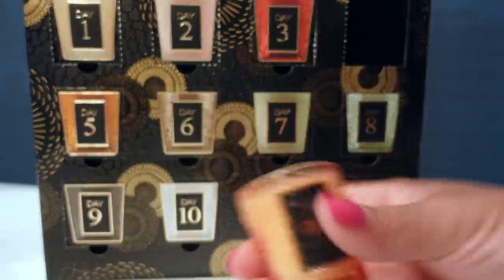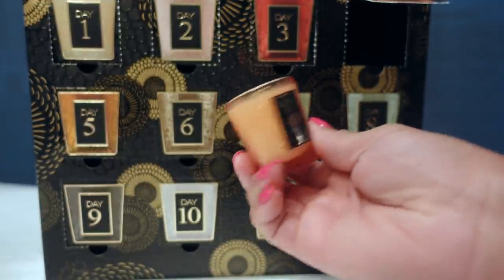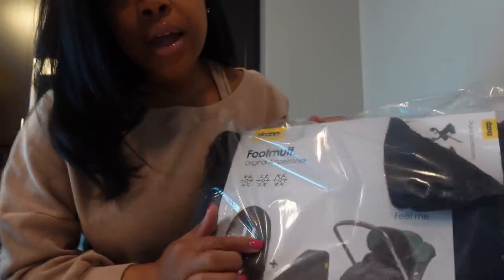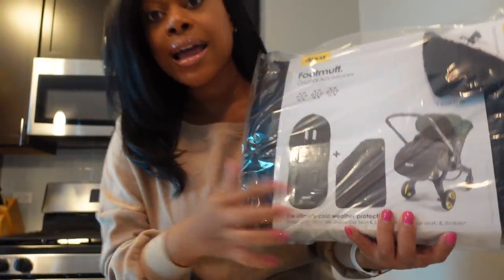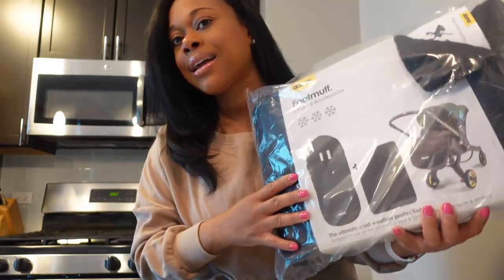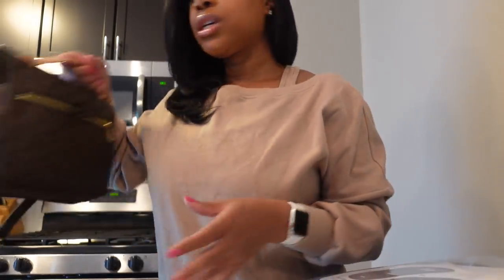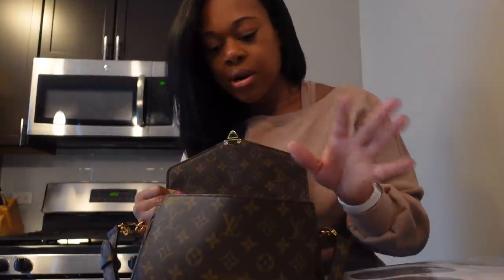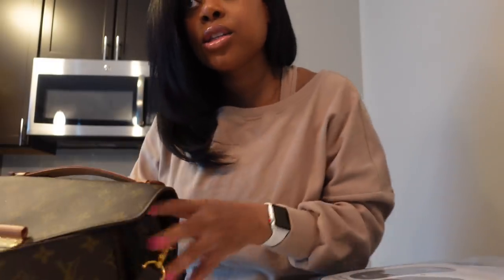VLOG| WHOLEFOODS HAUL + PEYTON THE ELF IS HERE + APPLE CRUMBLE RECIPE|VLOGMAS 2021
12 Days of Vlogmas Day 4 🎄

Happy Stylish Mommy
7672 MONTGOMERY ROAD 216